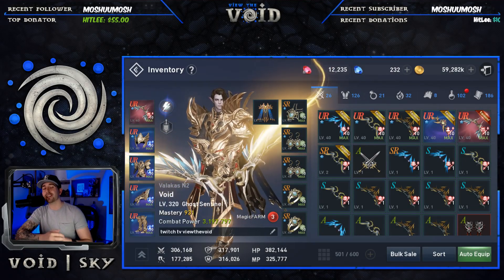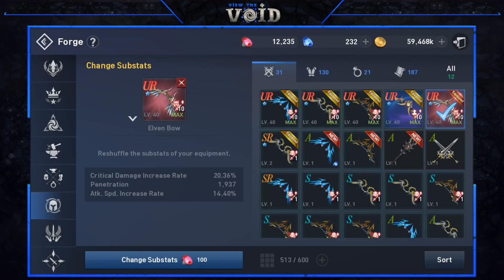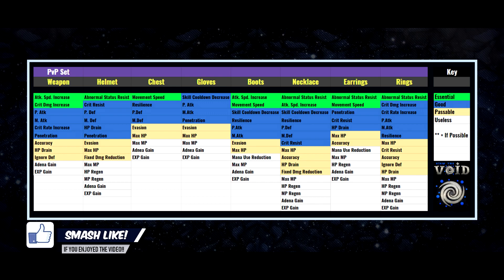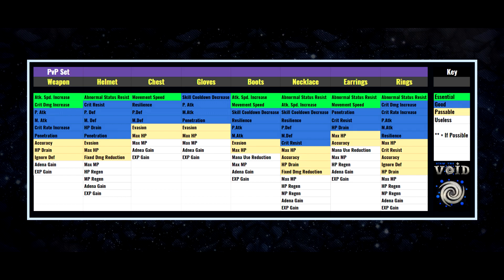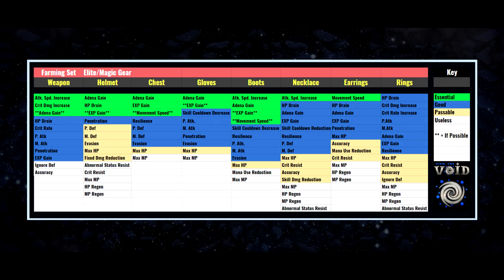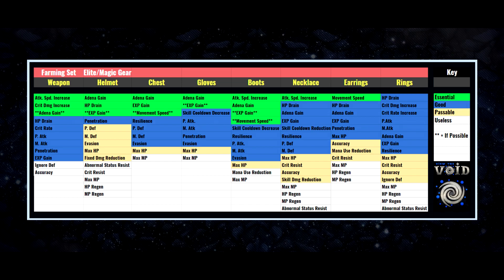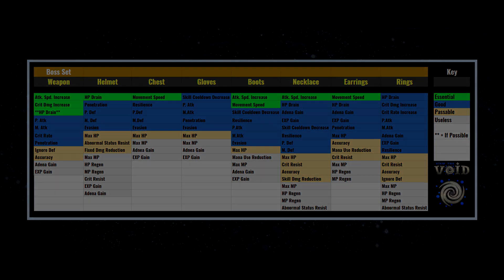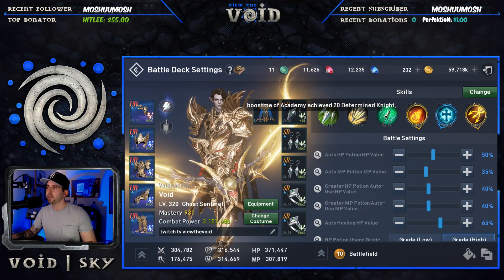SUB-STAT GUIDE Lineage 2: Revolution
Hey everyone!

I decided to make a video about all of the best sub-stats for every situation within Lineage 2: Revolution.

Thank you so much to Penguin on Valakas N2 for helping me compile and analyze every sub-stat for their placements! You are literally da bes.

Thank you and enjoy your day!

You can also stop by just to say hello and chat!

This channel and all of its videos are not “directed to children” within the meaning of Title 16 C.F.R. § 312.2 and are not intended for children under 13 years of age. (Vyrukk) and its owner(s), agents, representatives, and employees (hereinafter, “CHANNEL”) do not collect any information from children under 13 years of age and expressly deny permission to any third party seeking to collect information from children under 13 years of age on behalf of CHANNEL.